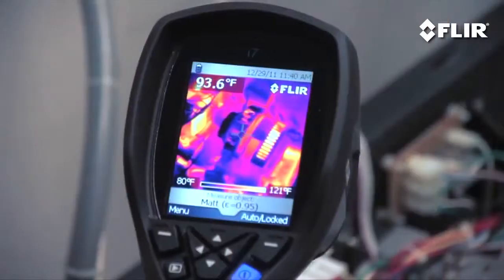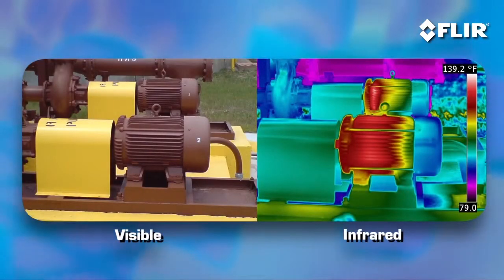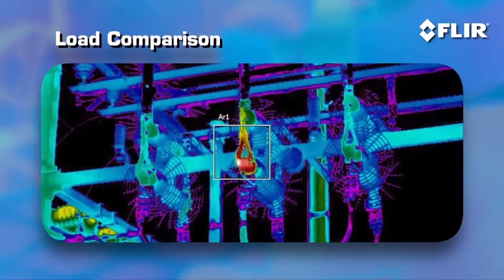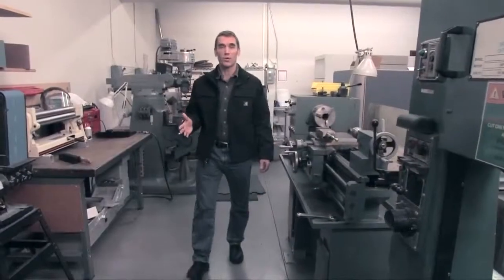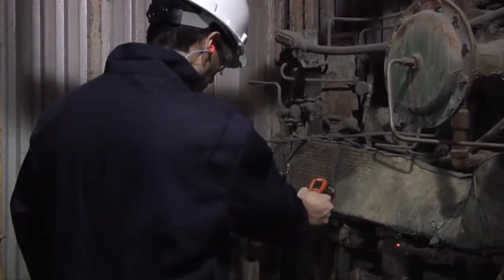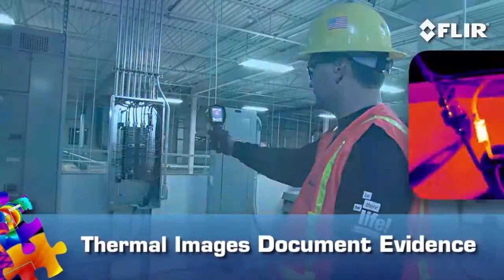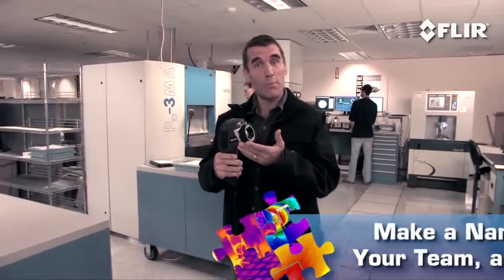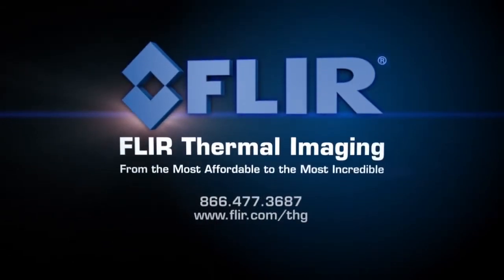El-termografering med FLIR värmekamera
Informationsvideo om fördelarna med termografering med FLIR värmekameror vid el-applikationer.